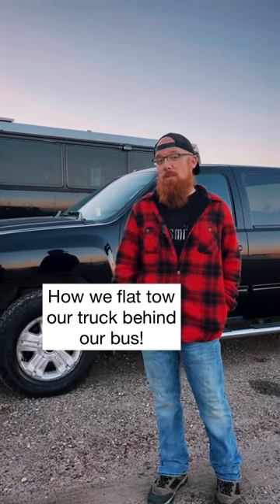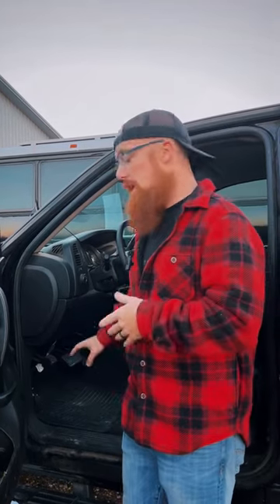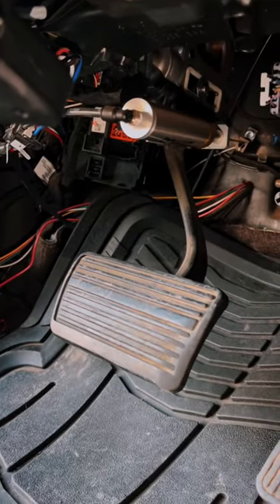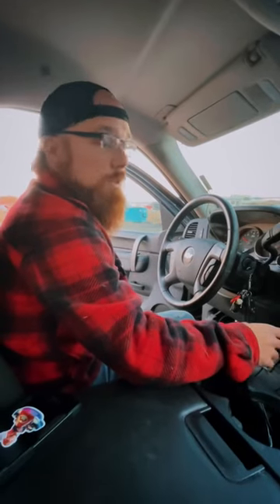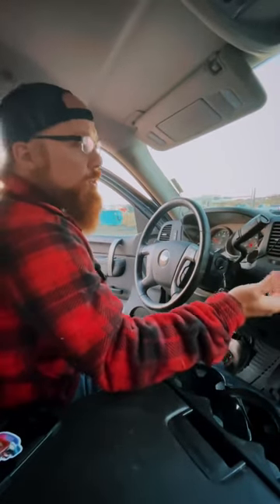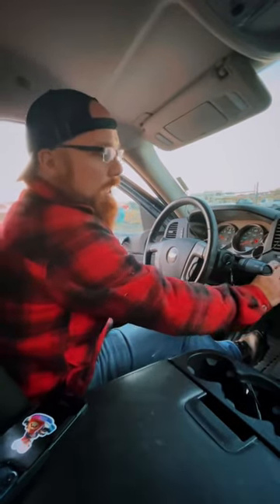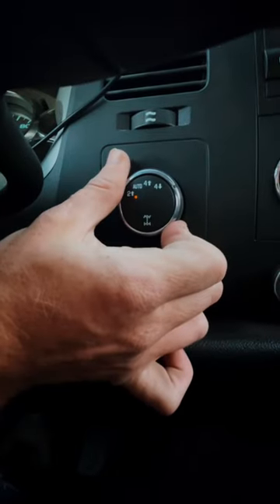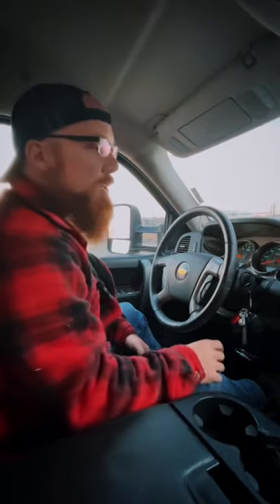How we put our transfer case in neutral and the braking system we use to flat tow our truck!